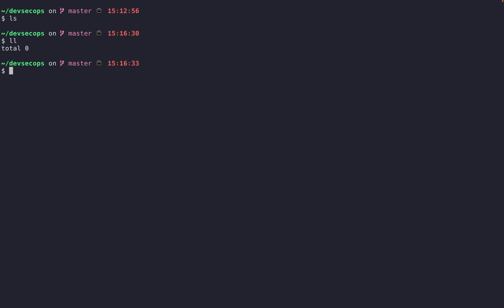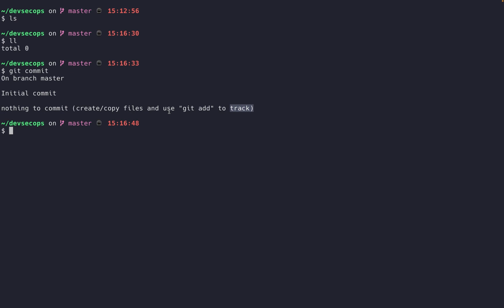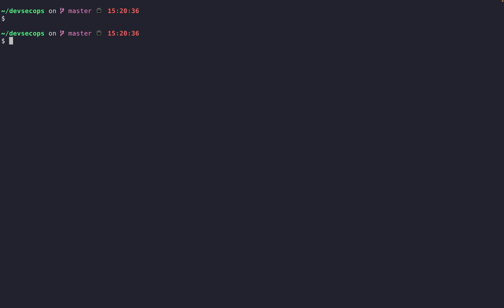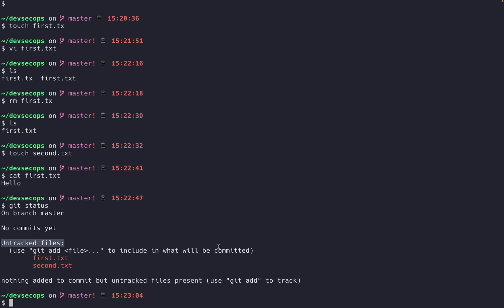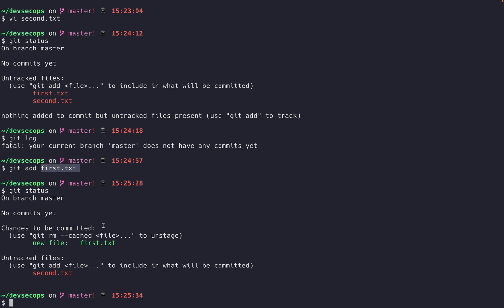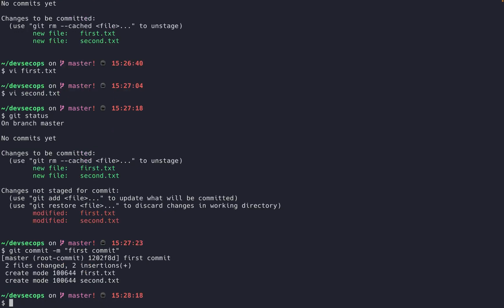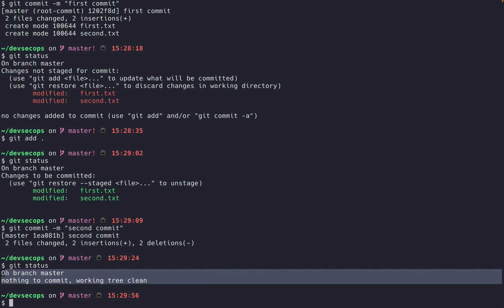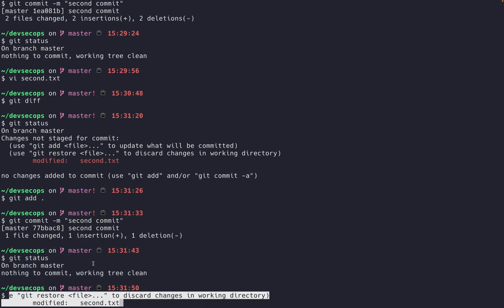Day 10 | Foundation commit ( Initial ) in Git